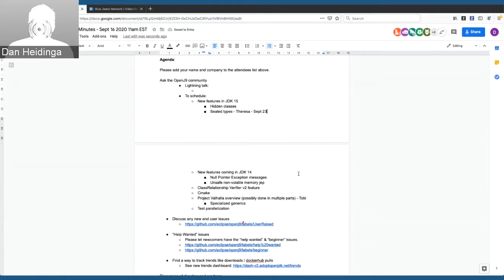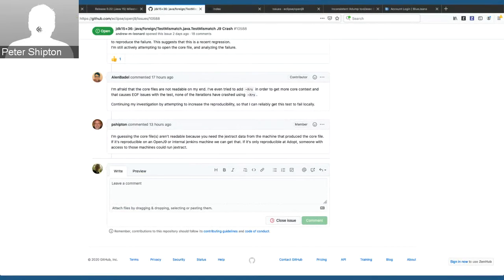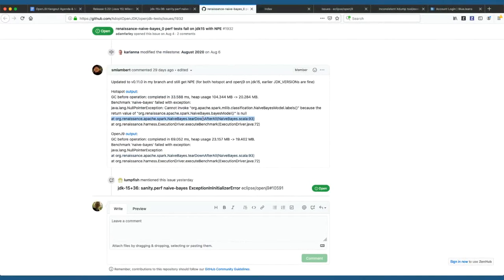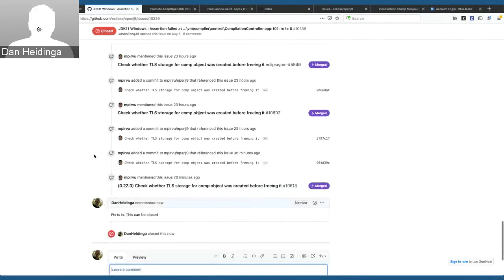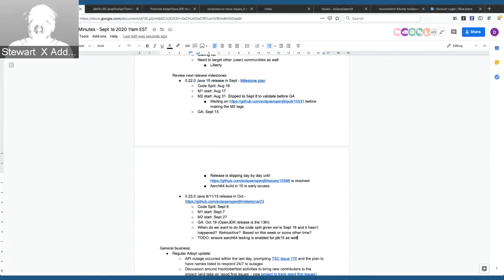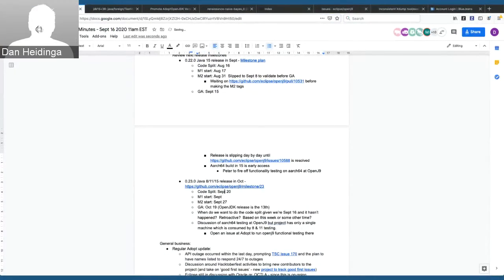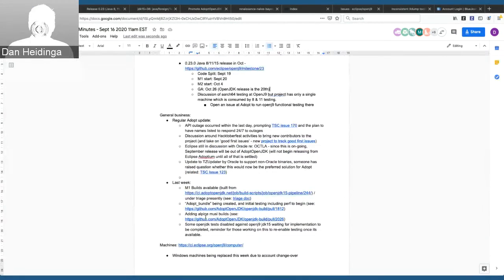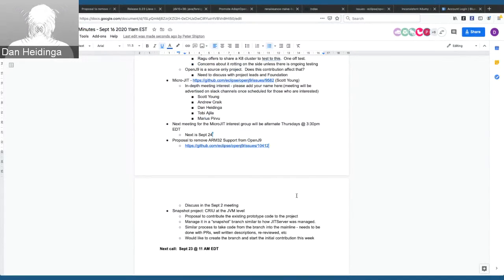Eclipse OpenJ9 2020/09/16 Community call